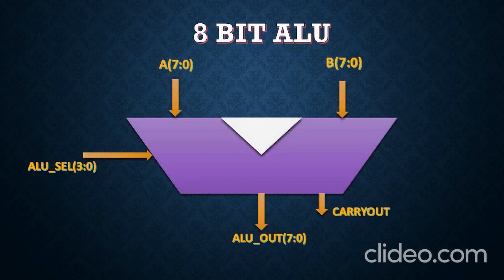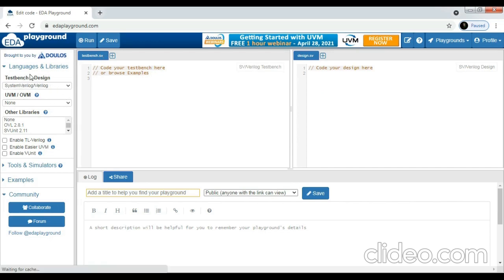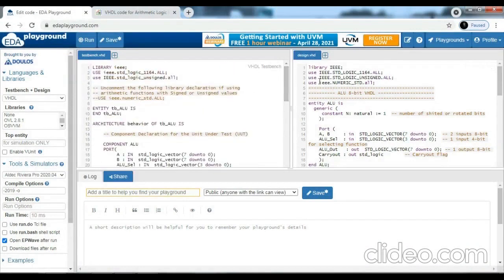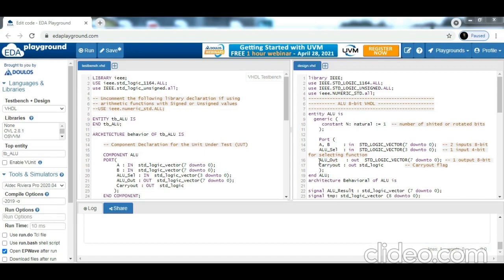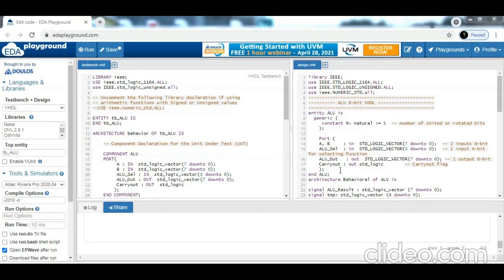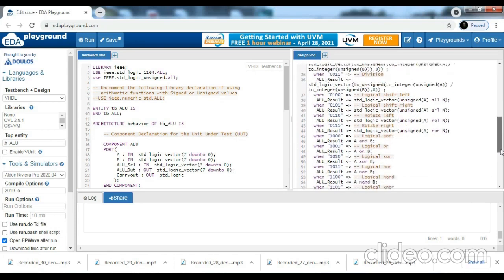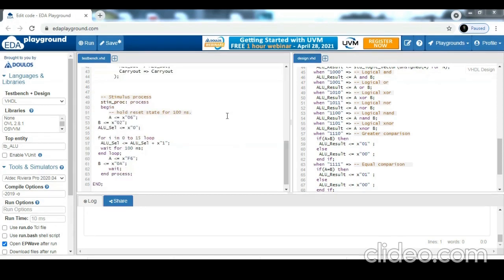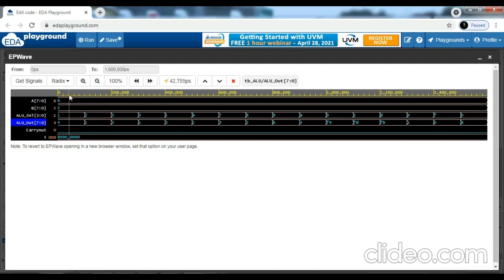VHDL code for ALU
In this project we have developed VHDL code for arithmetic and logical unit. This project is done under subject VLSI with VHDL.